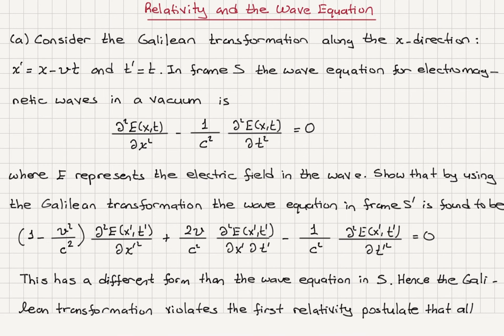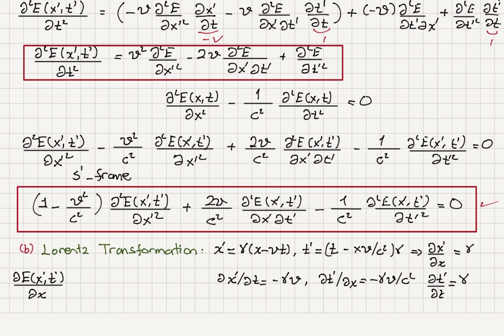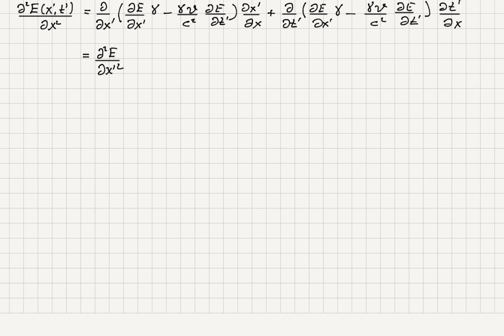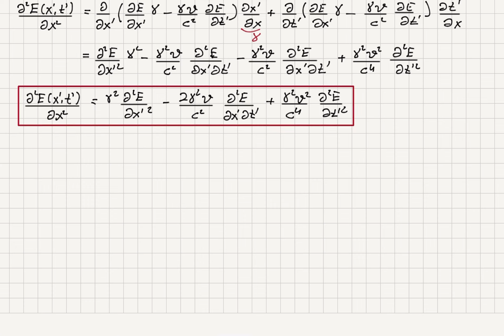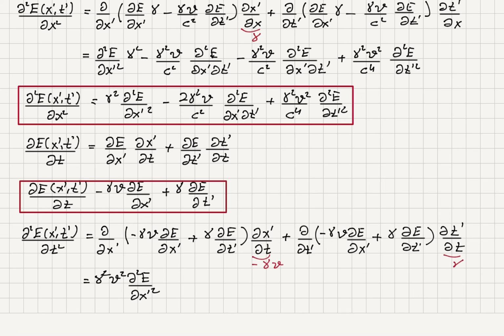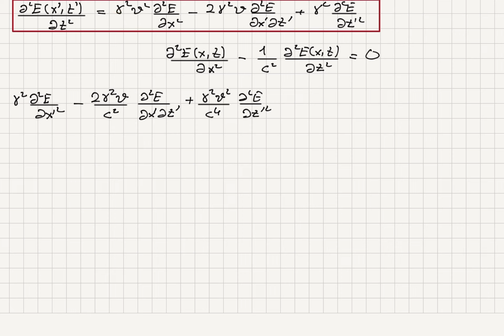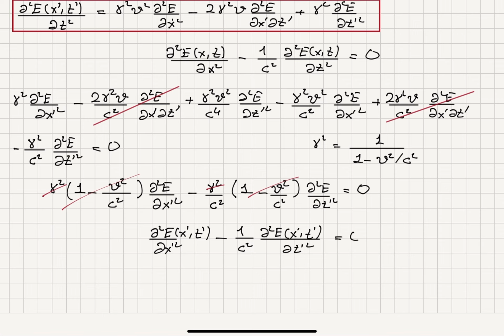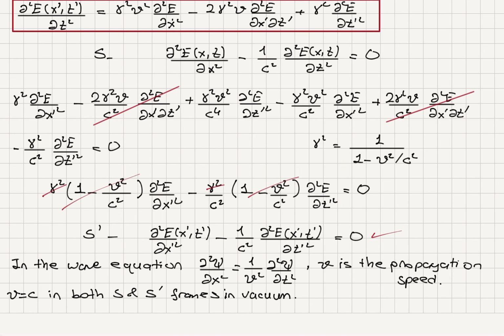Relativity and the Wave Equation - 2